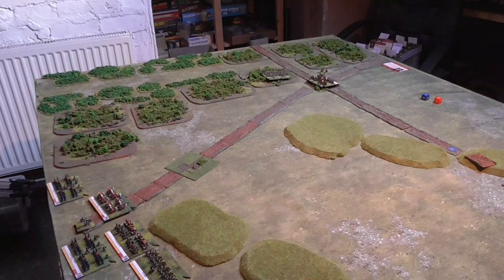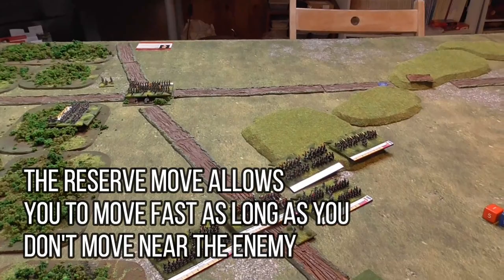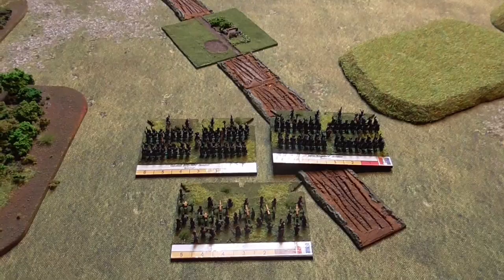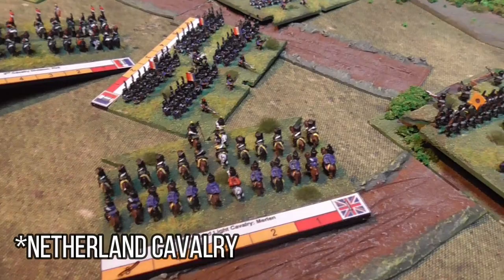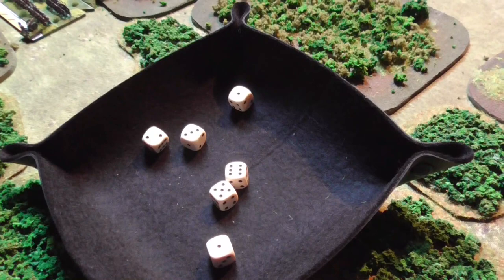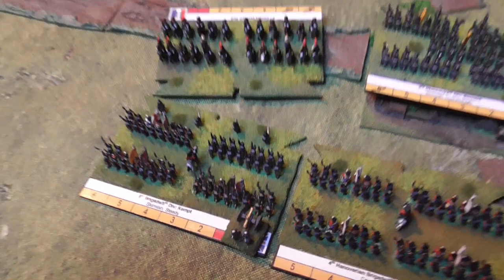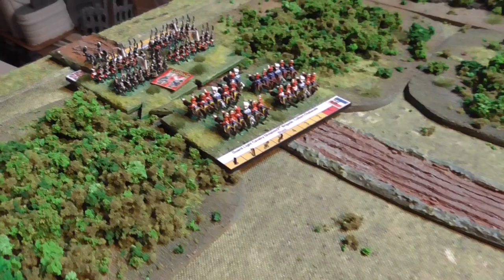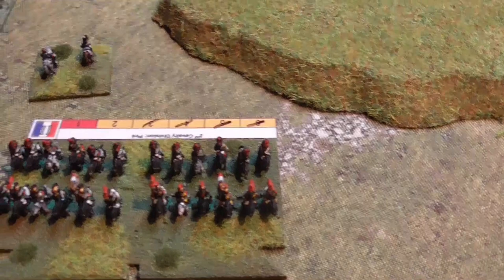The Battle of Quatre Bras: A Blucher AAR | Storm of Steel Wargaming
This is a solo game of Blucher that I played recently based on the Battle of Quatre Bras, fought on the 16th of June 1815. The Anglo-Allied forces held the crossroads and village of Quatre Bras, whilst the French II Corps attempted to capture it, along with the road to Namur.

The rules I was using are Blucher, by Sam Mustafa, you can buy them

I fudged a few rules, such as the activation by corps, as the game is a small one and nothing would have happened otherwise. I also made a few rules mistakes here and there, but nothing that affected the outcome in any particular way. The scenario begins on turn 16 in Blucher turns, which is why the reserves are marked as they are and this equates to the afternoon of the 16th.